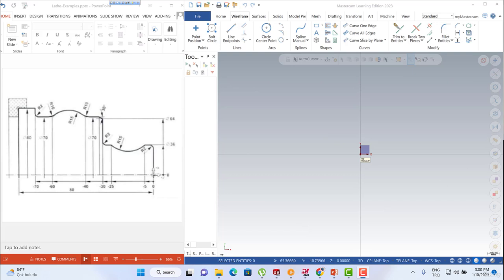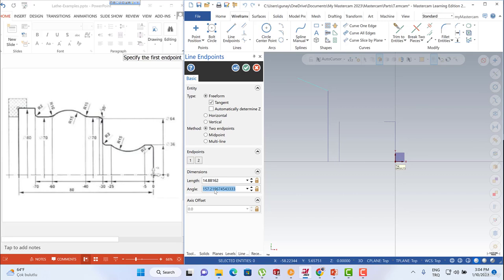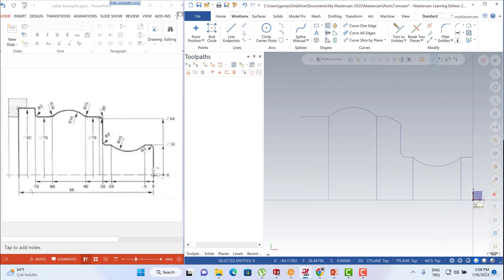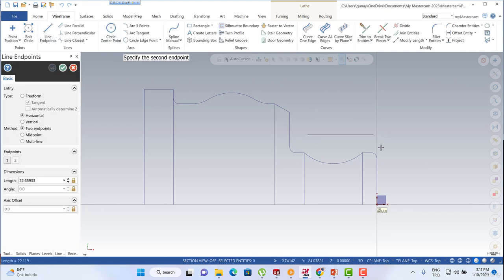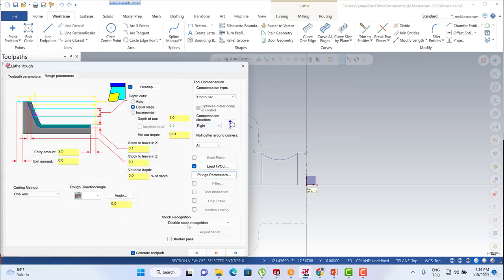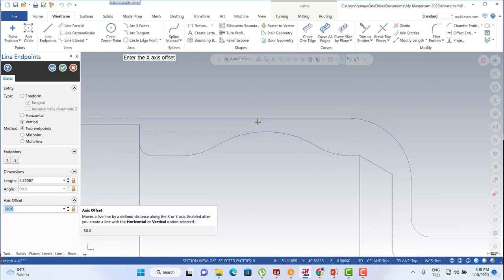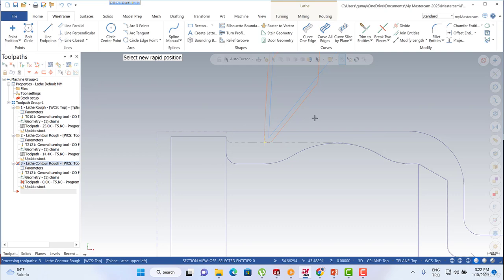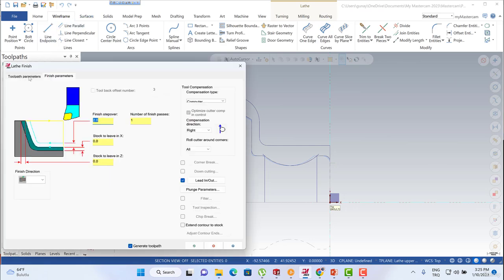Mastercam Lathe programming Part.48 - Lathe Example - Eg 09 Rough, Contour Rough and Finish